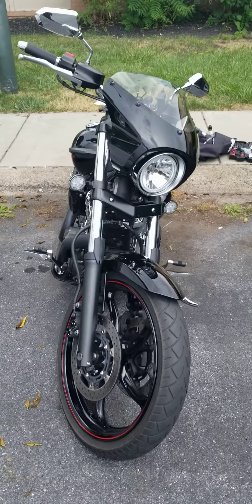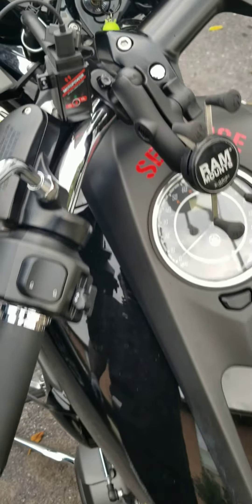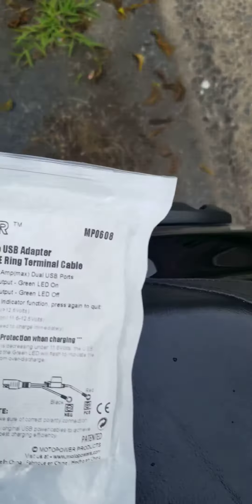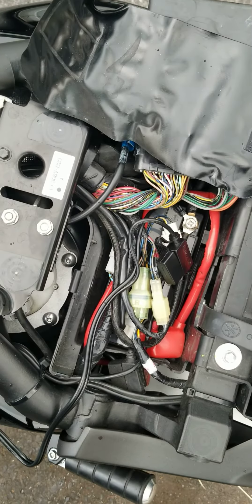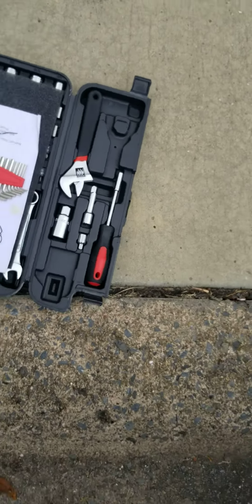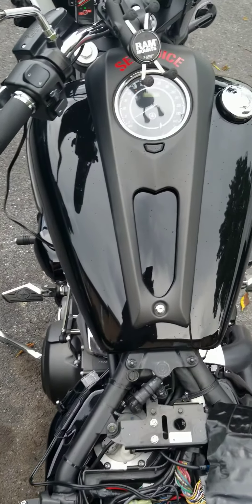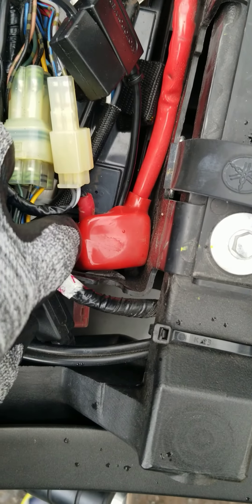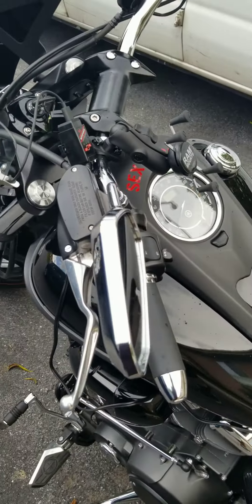Yamaha raider star 2015 bullet cowl edition. Duel usb charger installation. Very easy work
Tools needed: phillips screw driver, pliers, and thats it.